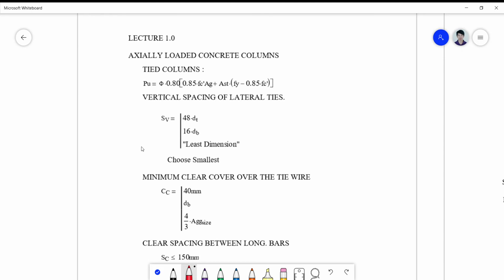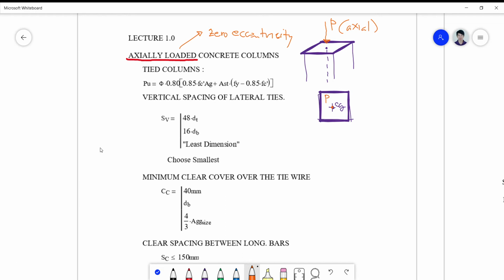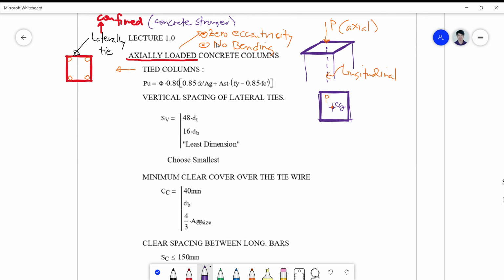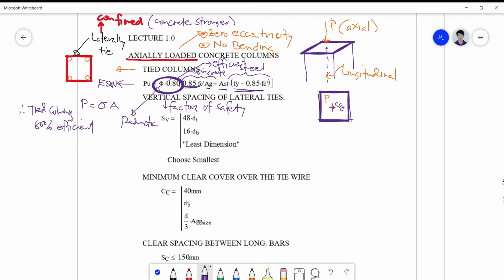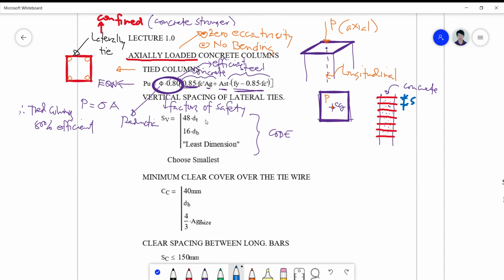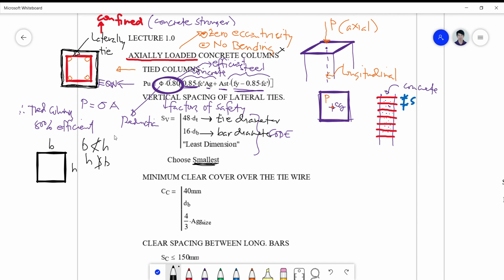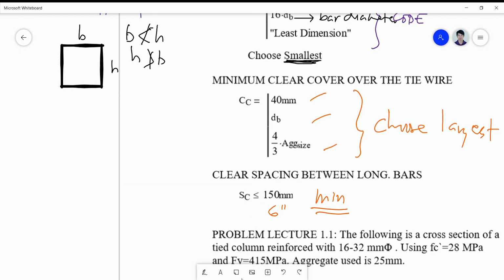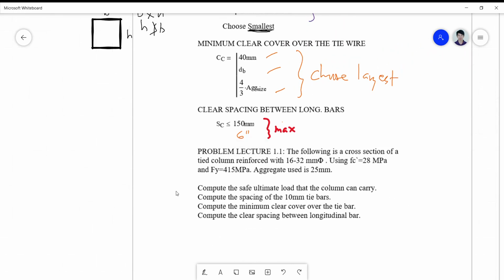Axially loaded column